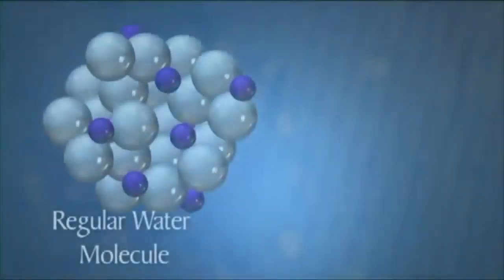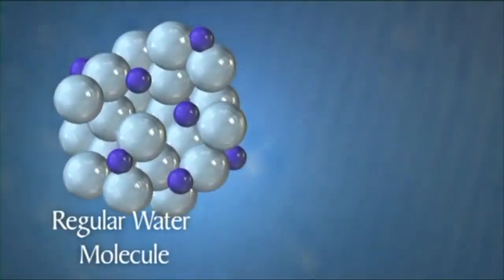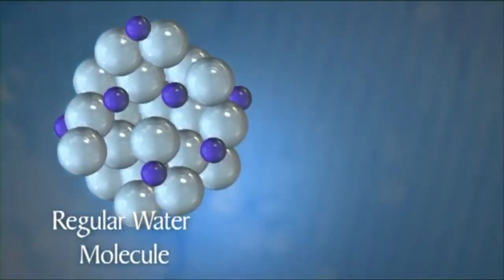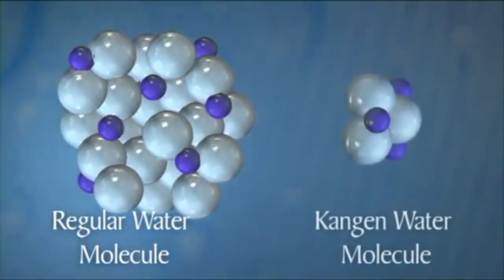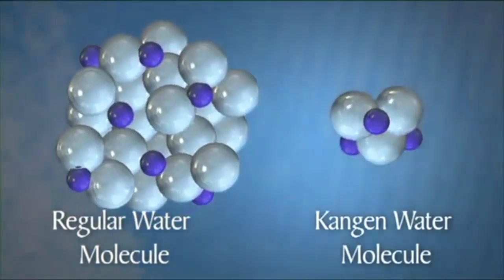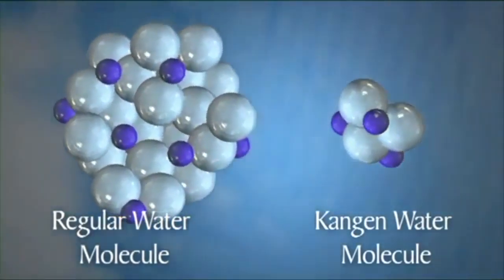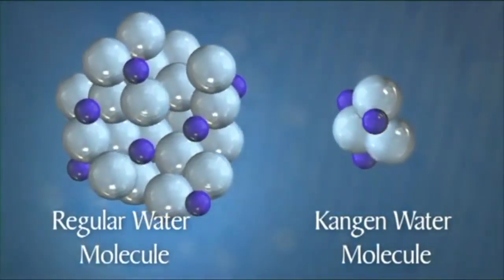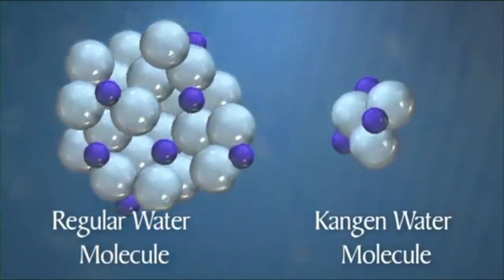Kangen Water Micro Clustering Demo